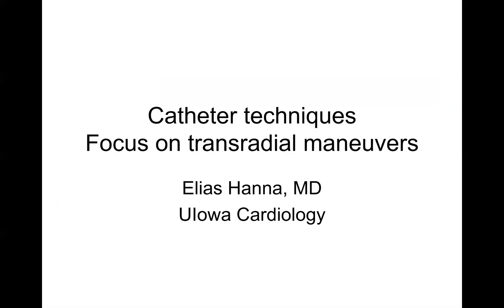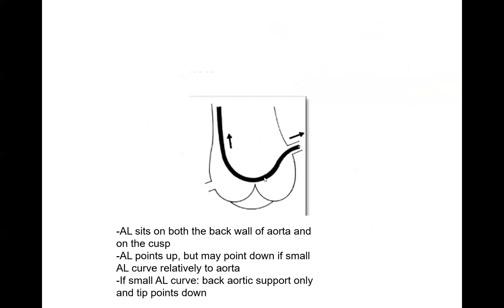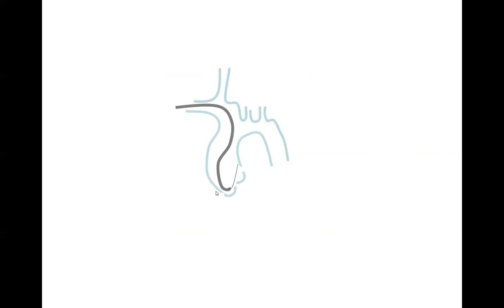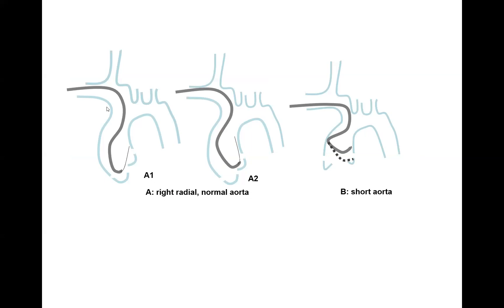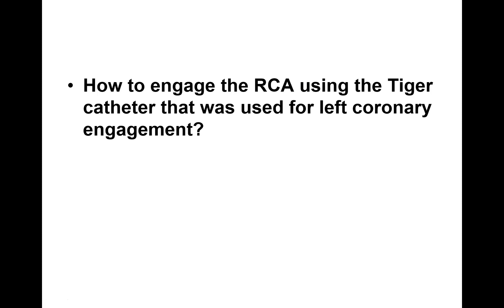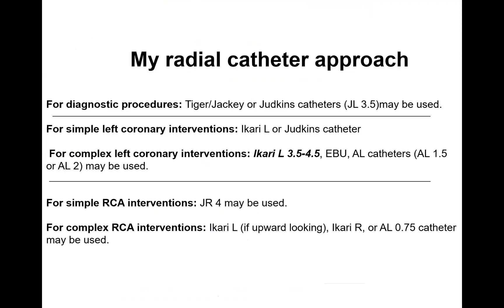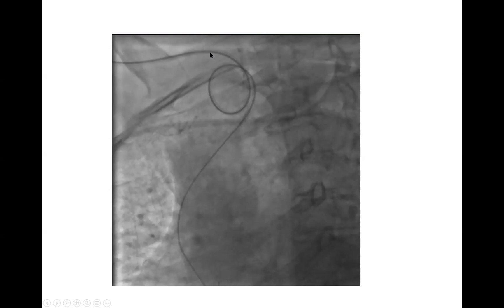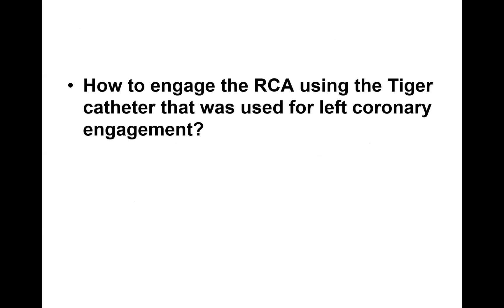Coronary catheter techniques 1: focus on transradial approach- Elias Hanna, Univ Iowa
Coronary engagement from a radial access: tips and tricks